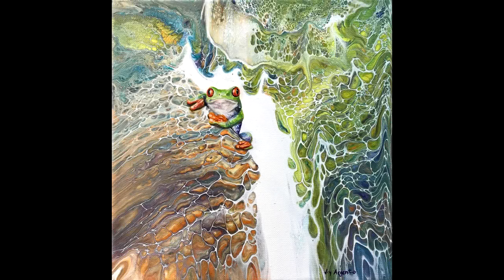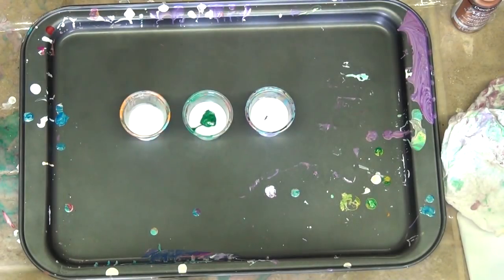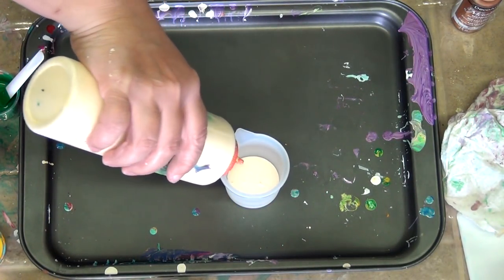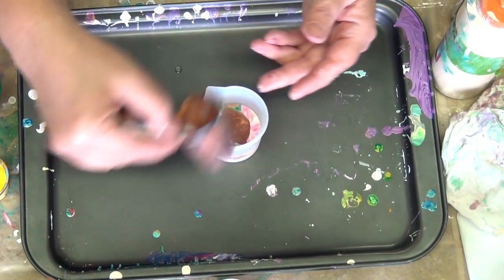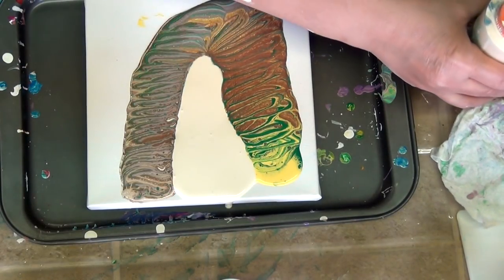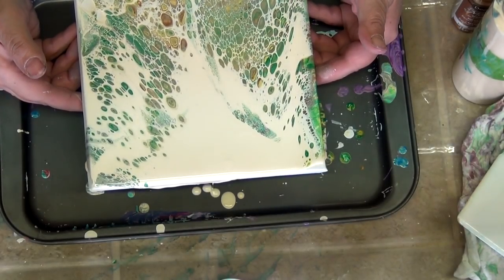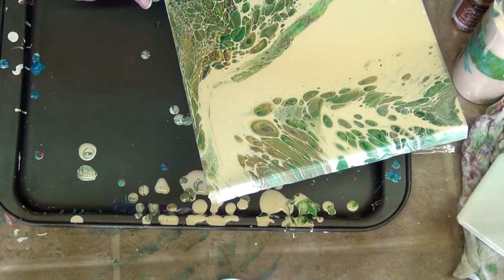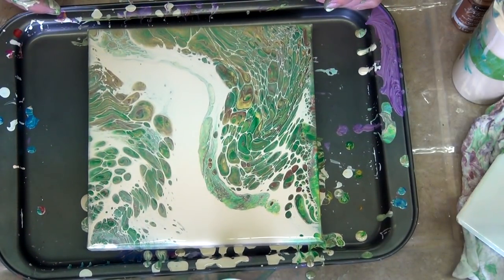Acrylic Pour for painting background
I've had several people ask me how I poured the background for my frog painting. I didn't record the making of the original painting, but I reproduce the process in this video.